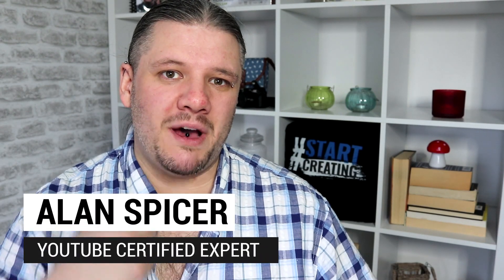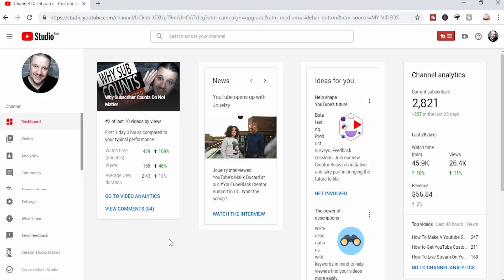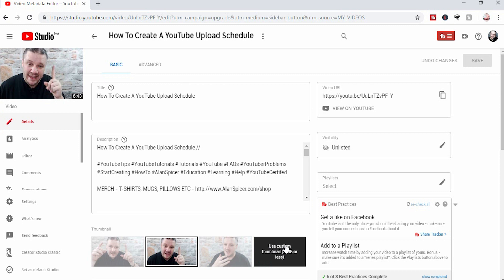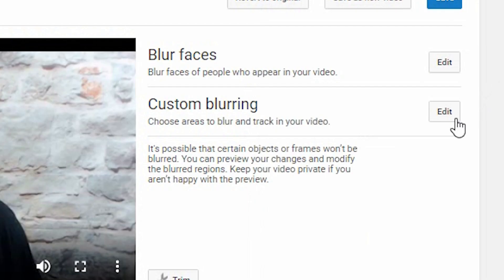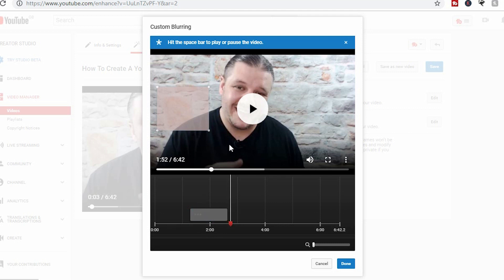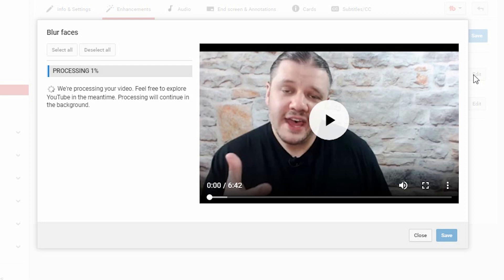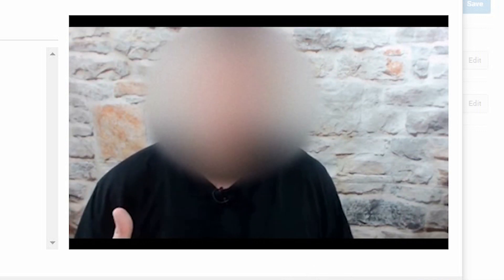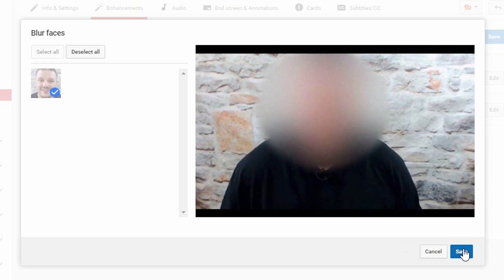Blur Faces and Objects on YouTube [NEW METHOD]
How To Blur Faces and Objects on YouTube with NEW YouTube Studio // Looking to blur out your address you accidentally left in a video or blur a face of someone who you do not want to show? there is a YouTube tool hidden in the YouTube Studio that can help track face and objects, track blur them and make the work easy for you.

SUGGESTED EQUIPMENT
▶️ LIGHTING & BACK DROPS
✅ DAYLIGHT WHITE 5500K BULBS
▶️ SanDisk Extreme PRO 128 GB SDXC Memory Card
✅ LOGITECH C920 PRO 1080P WEBCAM
▶️ RING LIGHT
✅ GREAT ENTREY LEVEL DSLR - CANON 200D